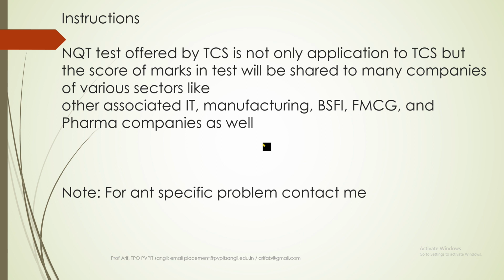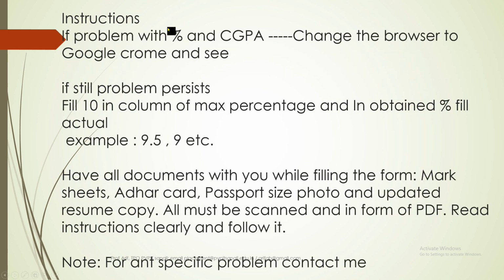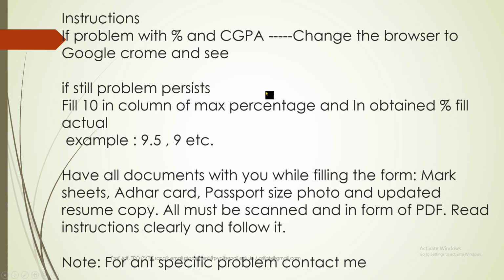Brief 1: TCS registration Instruction for 2021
1. Go to nextstep.tcs.com (make a TCS account under "IT" OR simply log in if the student already has a TCS ID).

2. After logging in, the student will get an option - "Do you want to apply in TCS Recruitment Drive". Select YES in that.

3. The system will then automatically ask for a NQT NUMBER. There would be a link mentioned there itself to create the NQT number also. Simply go to that link, create the NQT NUMBER and come back to the old page and fill the NQT NUMBER there (self explanatory steps once the student starts the process in the system).

InstructionsNQT test offered by TCS is not only application to TCS but the score of marks in test will be shared to many companies of various sectors like other associated IT, manufacturing, BSFI, FMCG, and Pharma companies as well
If problem with % and CGPA Change the browser to Google crome and seeif still problem persists Fill 10 in column of max percentage and In obtained % fill actual example : 9.5 , 9 etc.Have all documents with you while filling the form: Mark sheets, Adhar card, Passport size photo and updated resume copy. All must be scanned and in form of PDF. Read instructions clearly and follow it.

Hope it helps. Thanks.